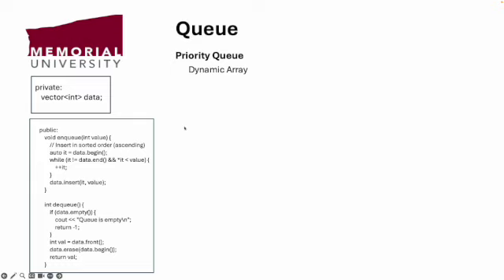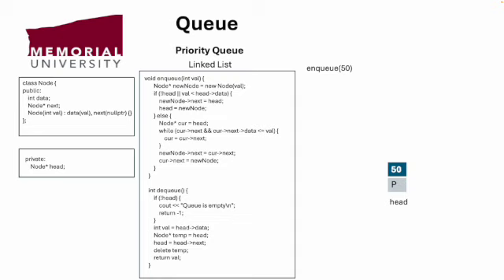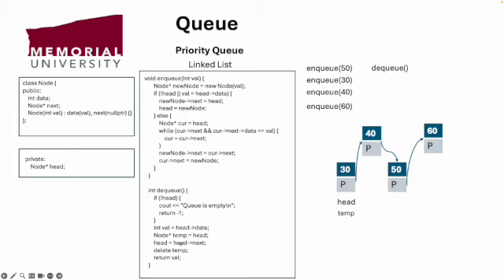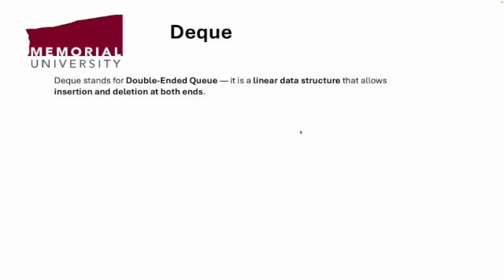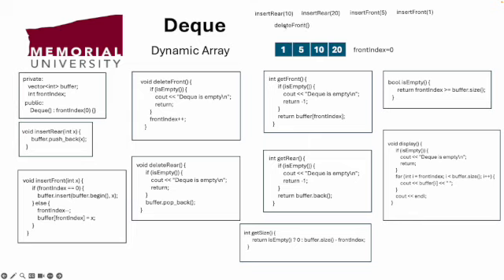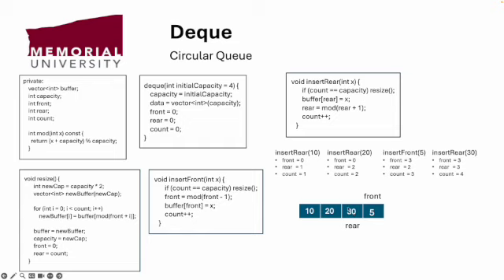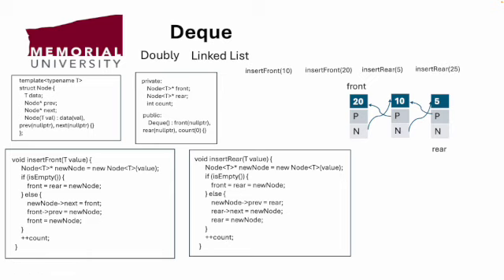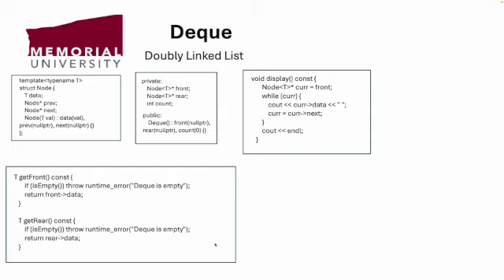Data Structure: Priority Queue, Deque